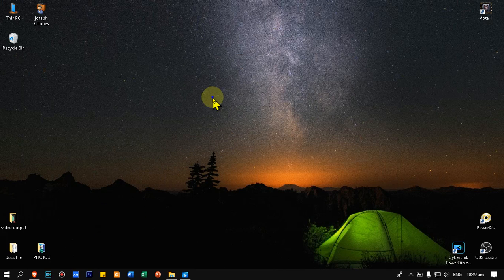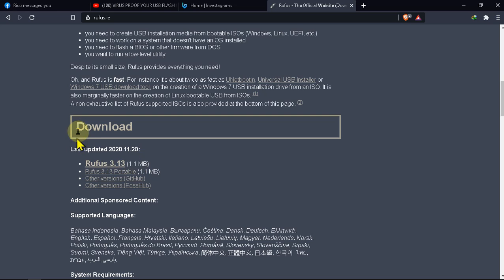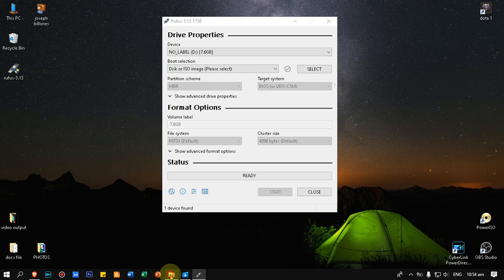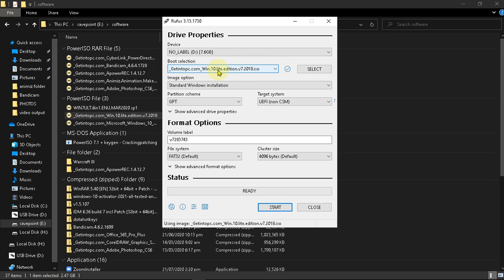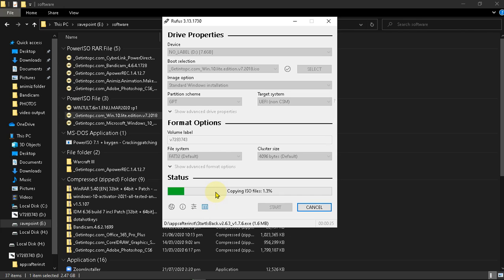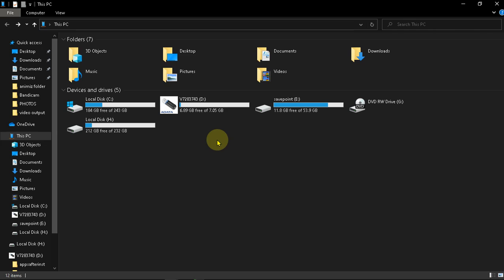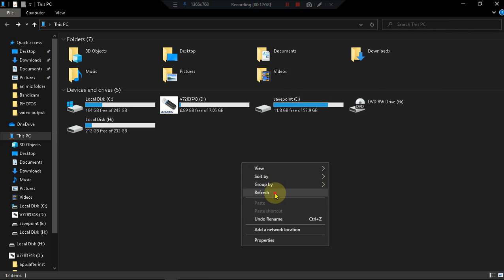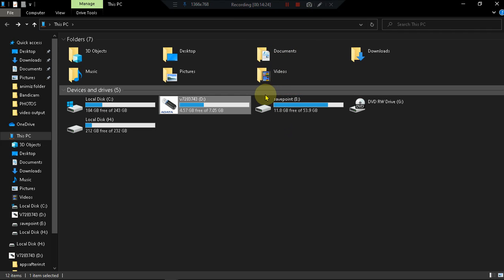HOW TO MAKE A BOOTABLE USB STEP BY STEP TUTORIAL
dito malalaman niyo step by step ang mga kailangan na gawin upang gumawa ng isang BOOTABLE NA USB.\

1. first download the software RUFUS in google.
2. you need to have an ISO file of WINDOWS 7/8/10 OPERATING SYSTEM.
3. you need to have a USB at least 4G or up.

tingnan lang ang video from start to finish para makuha niyo ang tamang proseso.